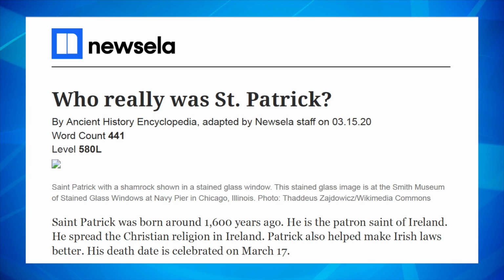3rd-4th Grades: ELA - Comparing Two Informational Texts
Students will learn how to identify an informational text (credibility?), and make text-to-text connections using compare and contrast.